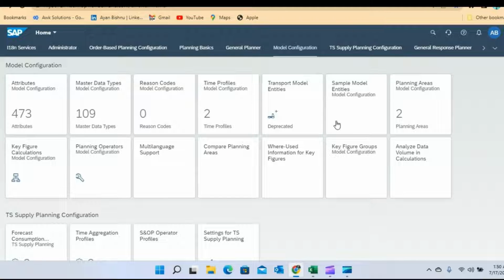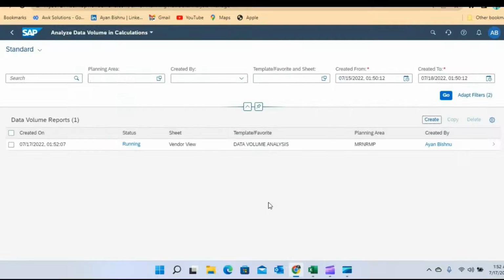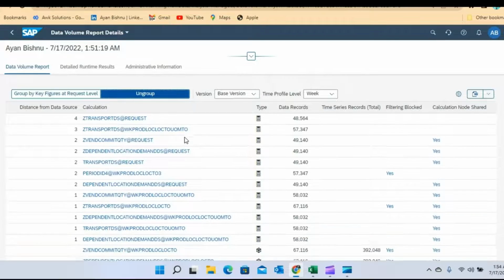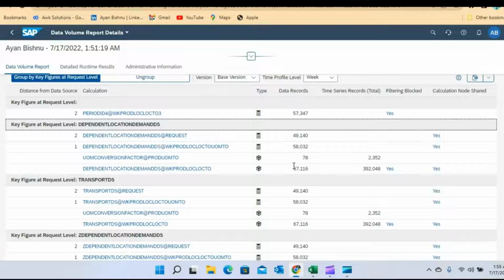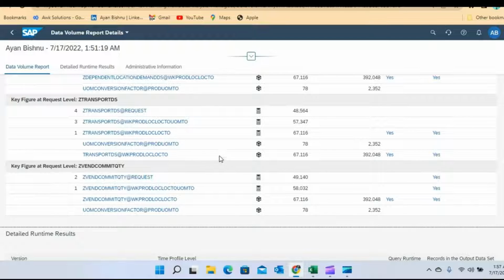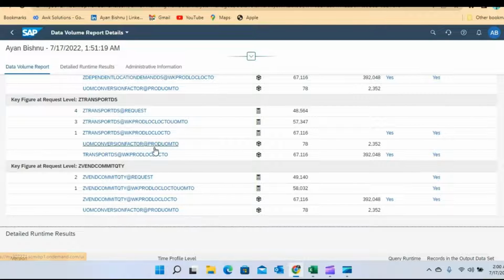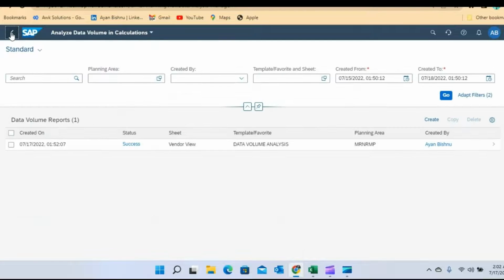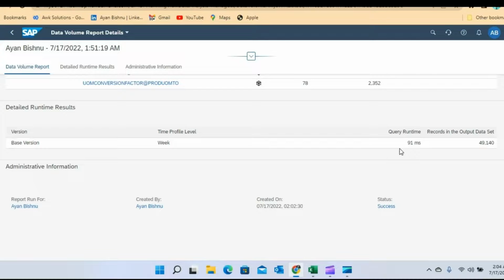SAP IBP Analyze Data Volume in Calculations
This demo provides an detailed usage and features of SAP IBP Analyze Data Volume in Calculations, which provides detailed data volume report and analysis of the complete calculation graphs of all key figures added to the planning view for a specific planning view template or favorite. This helps in investigating the reasons behind large numbers helps you understand why certain queries run longer than others and what you can do to improve performance.